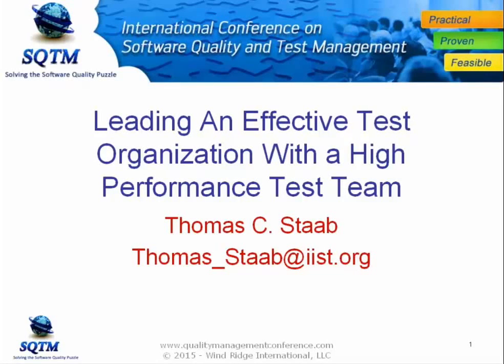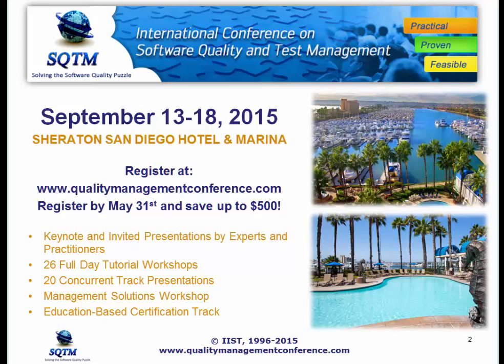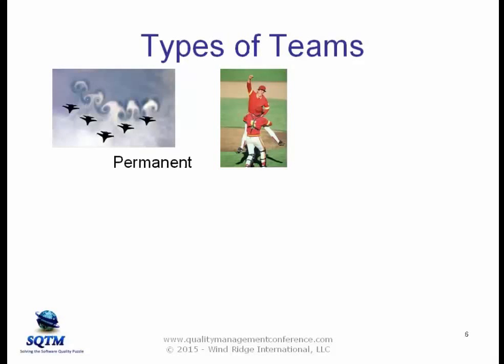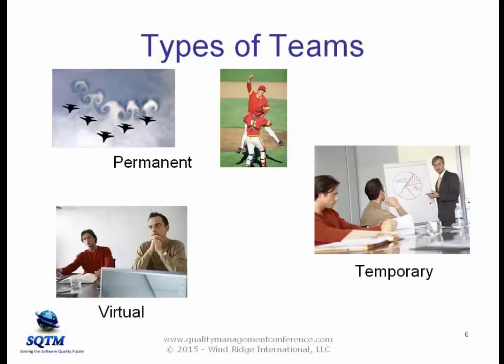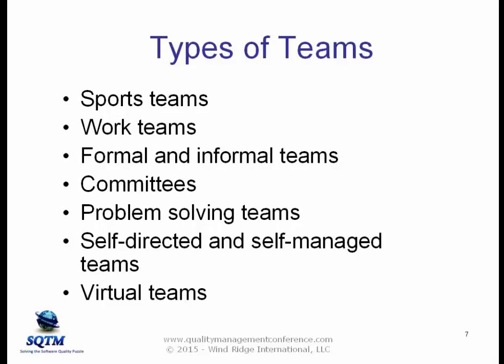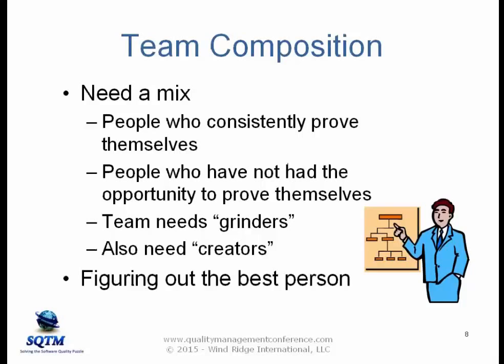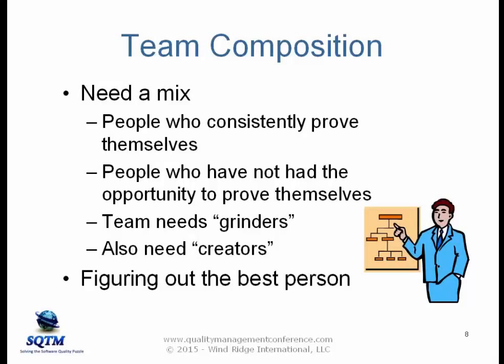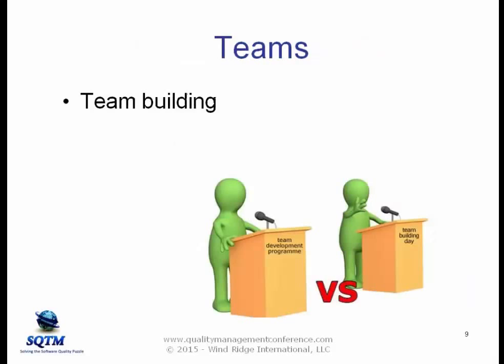Software Testing Training | Leading an Effective Test Organization with A High Performance Test Team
A key role of all successful test managers is the building and managing a high performance test team that provides business value to the organization. The test team plays a very central role in any software organization. Therefore, they need to have a unique combination of well-developed technical, communication, and people skills in order to be successful. This requires extensive training and experience in order to fully utilize innovative and cutting-edge tools and techniques, as well as exceptional communications and people skills. It is imperative that the test organization be structured to provide a career ladder progression so the organization does not loose these valuable assets.

This tutorial focuses on the unique challenges the software organizations faces in building, managing, and retaining a high performance test team. It is designed for the novice, as well as experienced, test managers and technical leaders. It is taught by an instructor with real world experience in designing, building, and managing successful software test teams